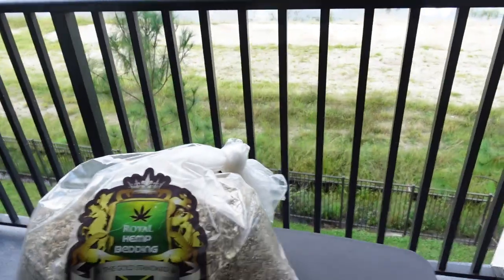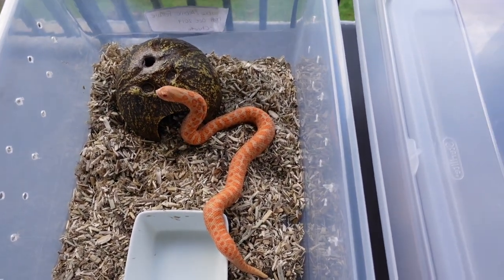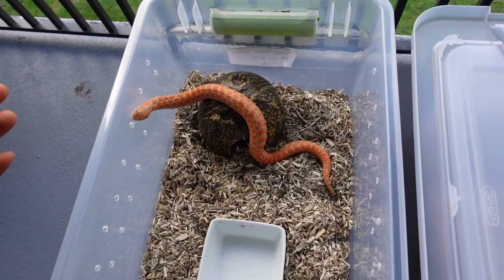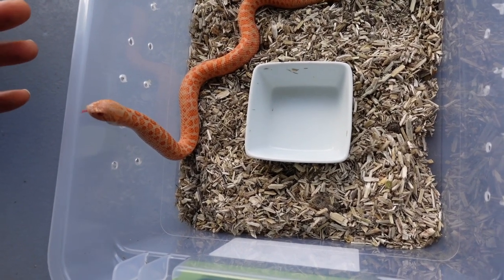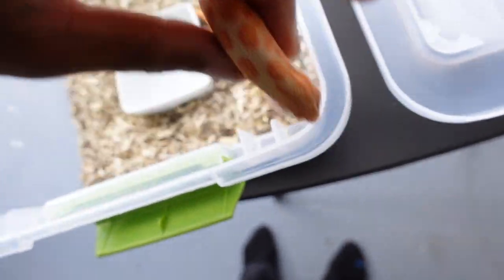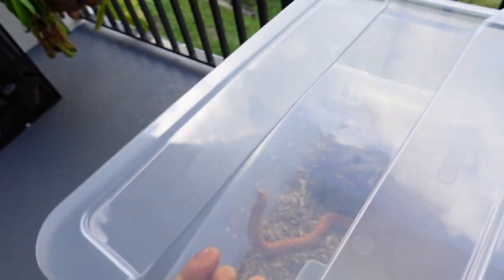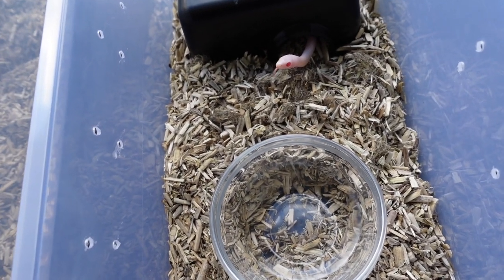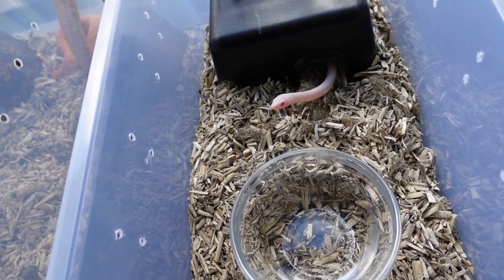My Experience Using Hemp Substrate for My Snakes